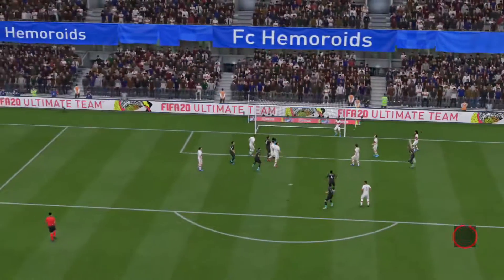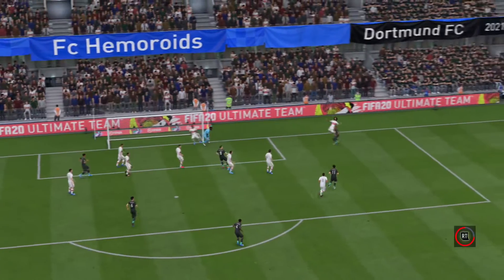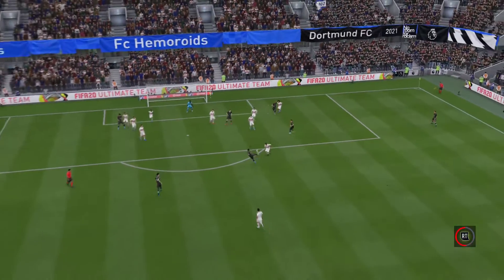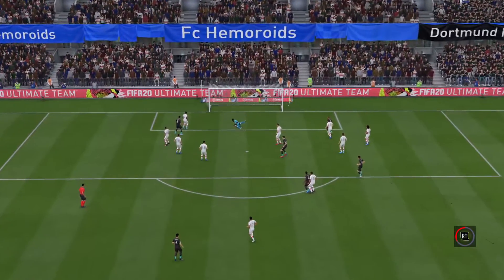Volley for the bottom corner